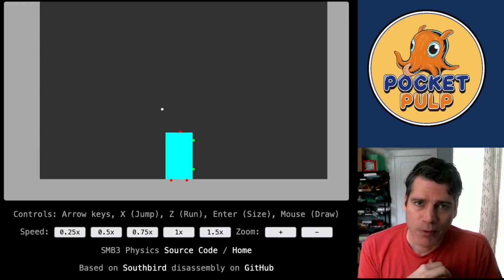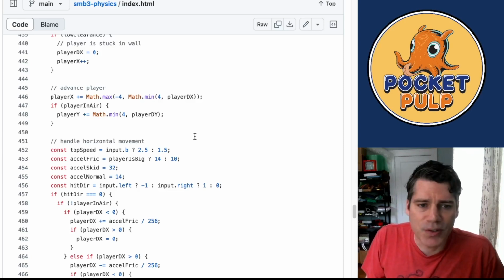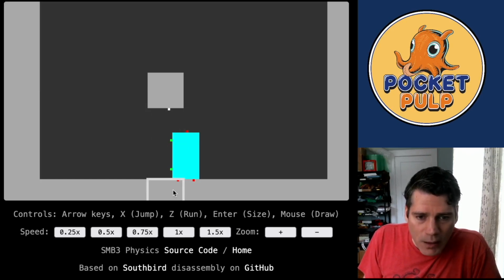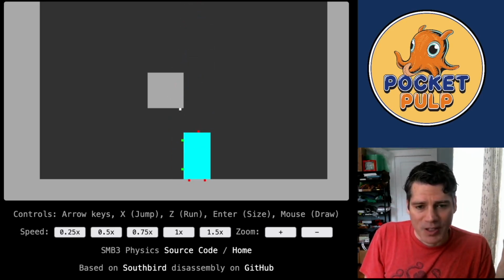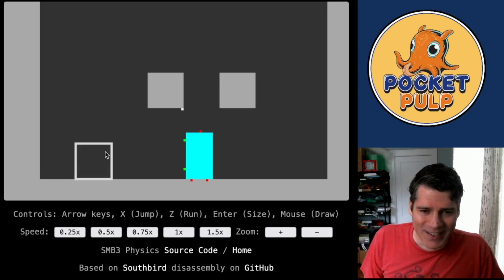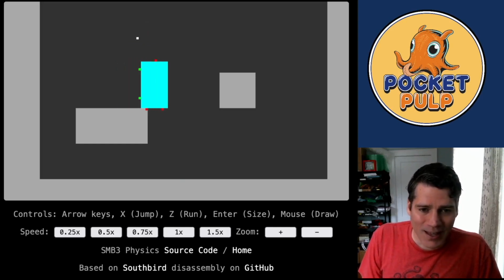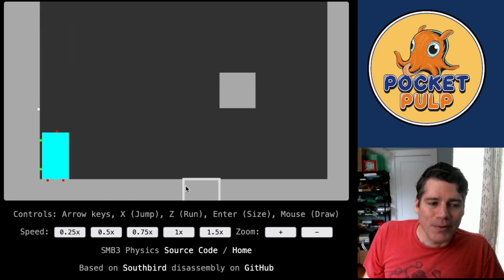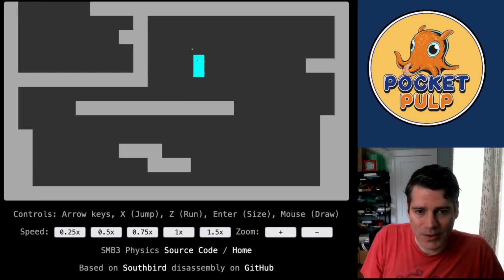What we learned from Super Mario Bros. 3 physics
In this video, Sean goes over what we learned about Super Mario Bros. 3 physics from looking at the code. We converted the SMB3 source code related to player movement into more readable JavaScript and made a demo people could play with.

Join our Retro Releases Discord to chat about new games for old systems and pixel art.

00:00 Intro
00:15 How we made it easier
00:40 Where you can get the demo & code
01:41 Understanding the demo
02:00 How Mario 3 handles collision
02:09 Example 1, less rigid physics
02:31 Why less rigid physics can be good
03:00 Pushing player to valid position
03:30 Example 2, Mario sponginess
04:37 Example 3, clipping an edge on jump
05:11 Example 4, Small Mario to Big Mario
05:52 How player abuse this intentional decision
06:24 Gratitude